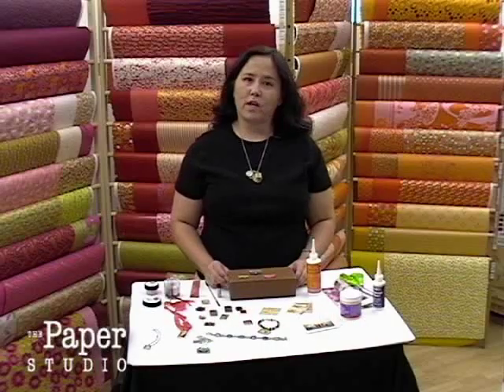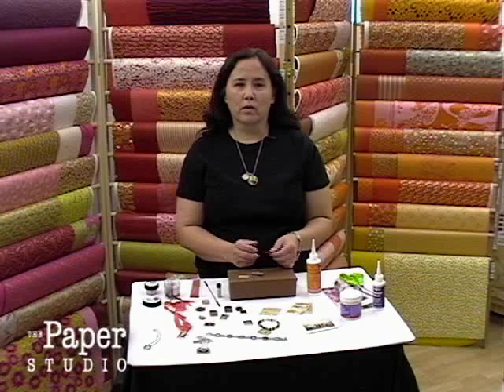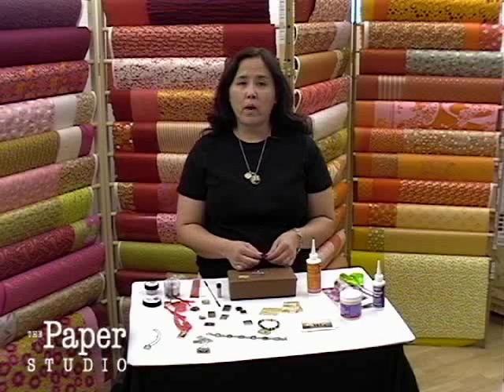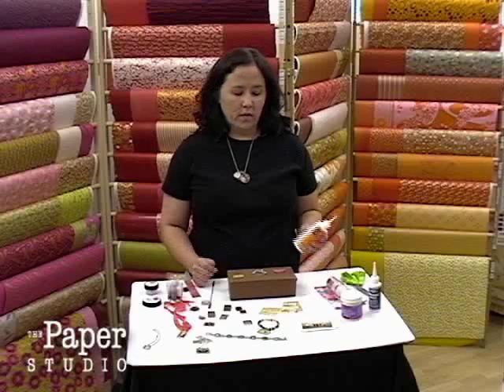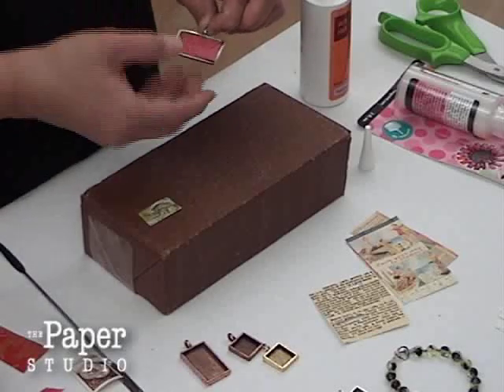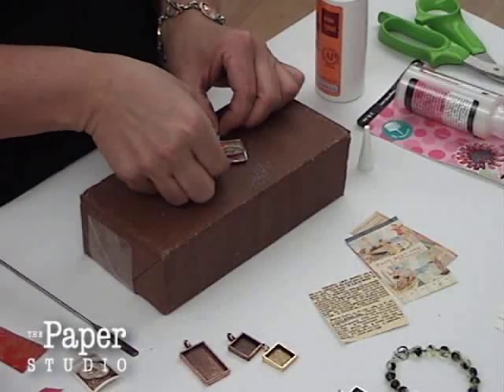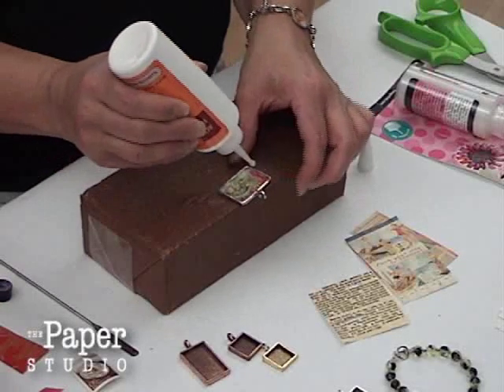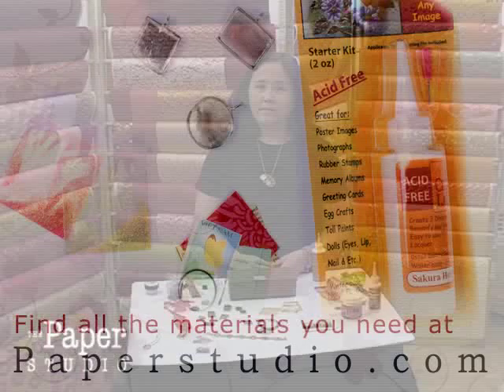Pendant Tray Demo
Pendant Tray Demo. Create your own personalized jewelry--it's all the rage!Add to necklaces, bracelets, pet collars, scrapbook pages, book charms & invitations. Perfect gift for mothers, daughters, sisters, bridesmades, kitties & puppies!